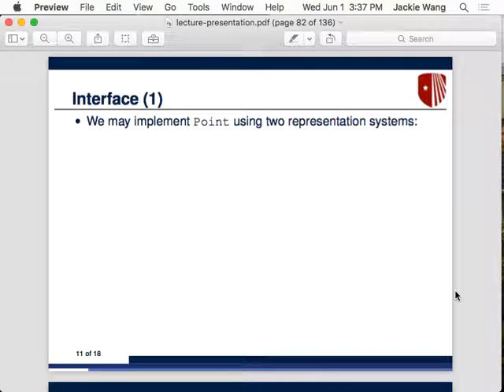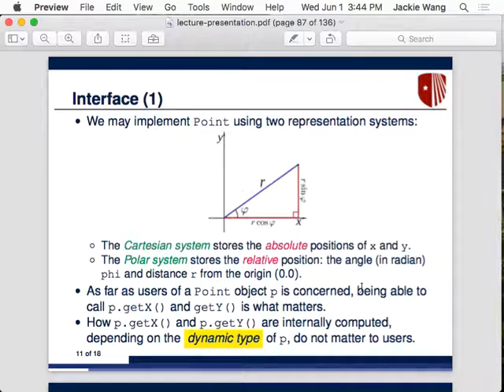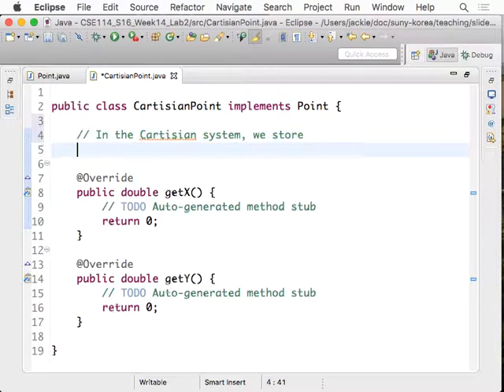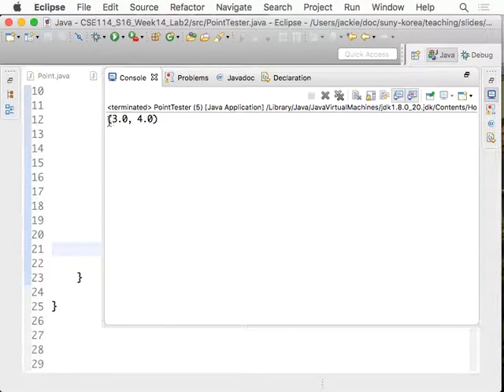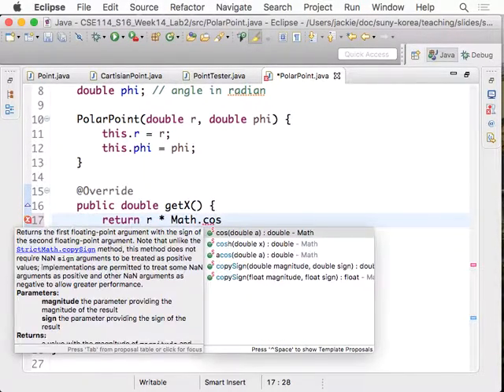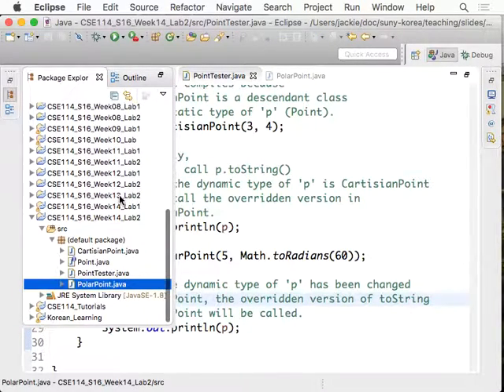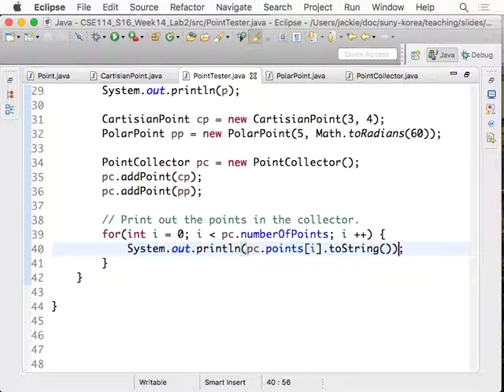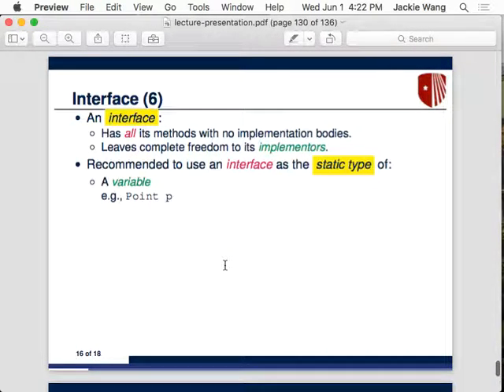CSE114 S16 Week14 Lab2 20160601